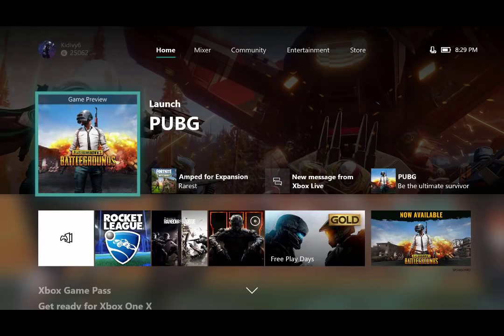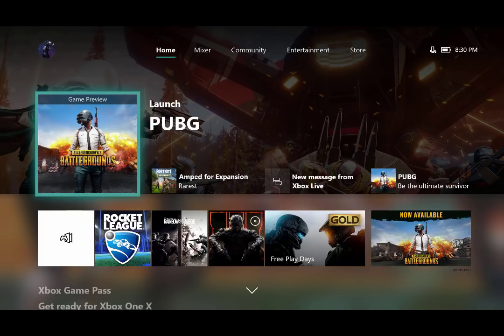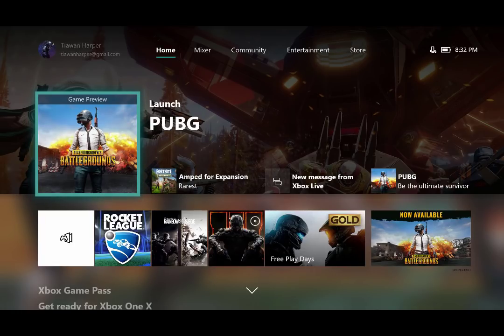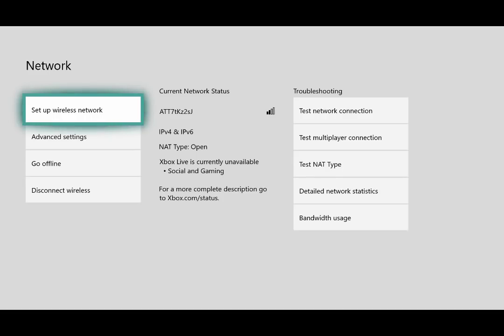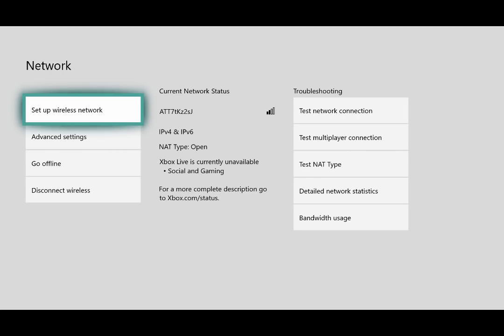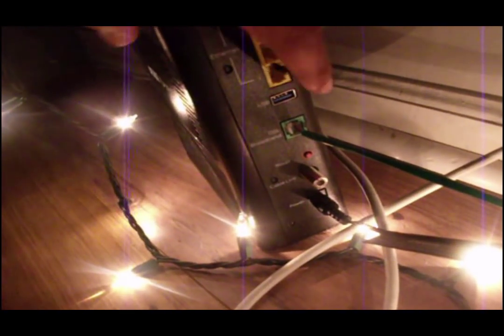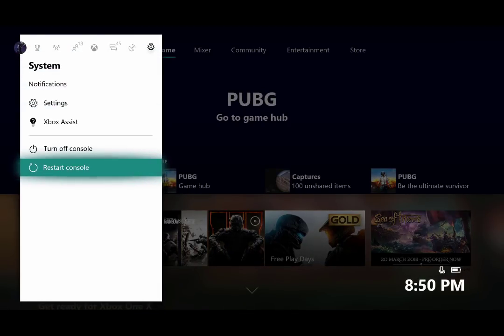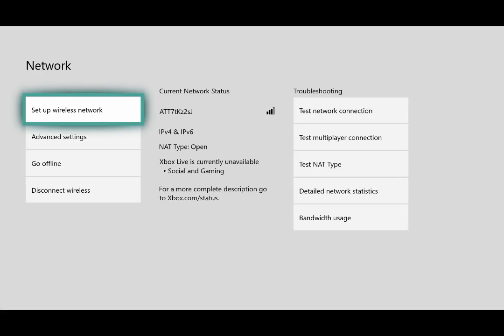How To Fix Your Xbox One Nat Type: 2018 Update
This is a longer video for a how to. Sorry. but if you follow these steps your nat type should open either on the first or second try!